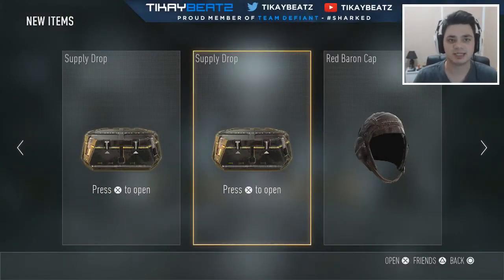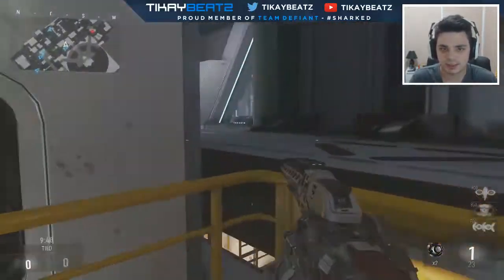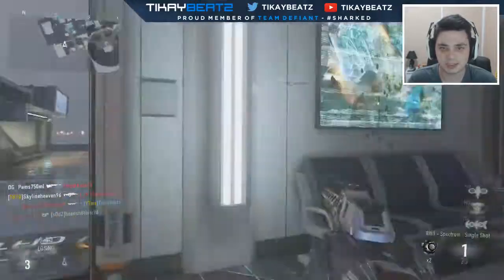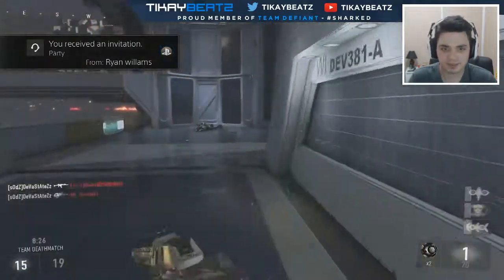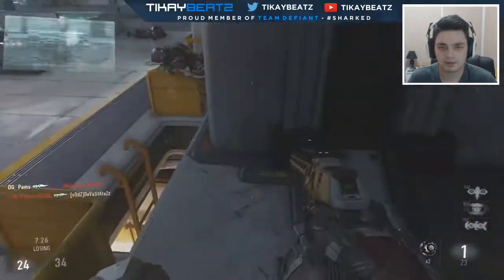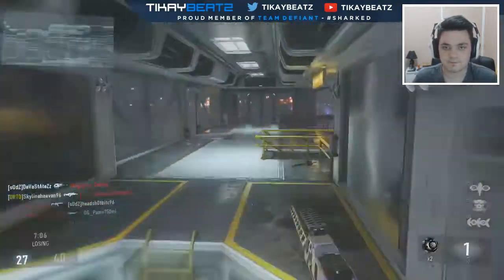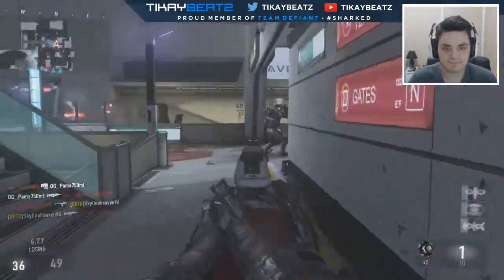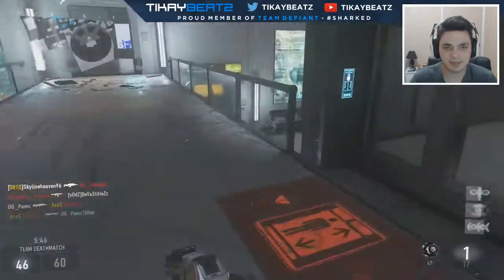"SPECTRUM" - Random Supply Drop #7 w/ TikayBeatz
Damn this was a challenge. #7 of Random Supply Drop for Call Of Duty: Advanced Warfare.